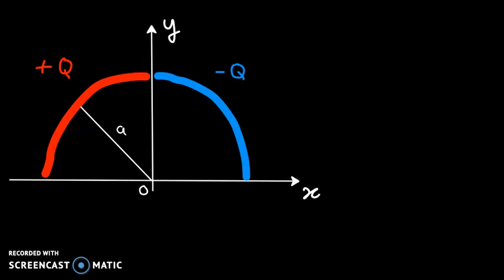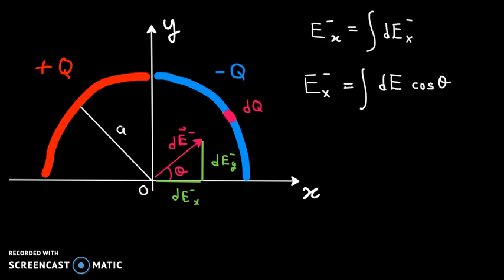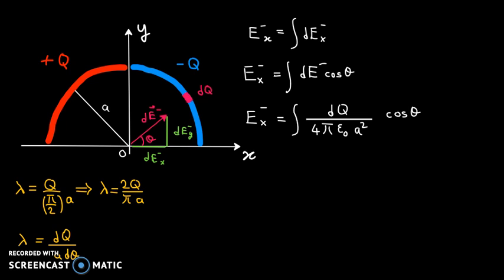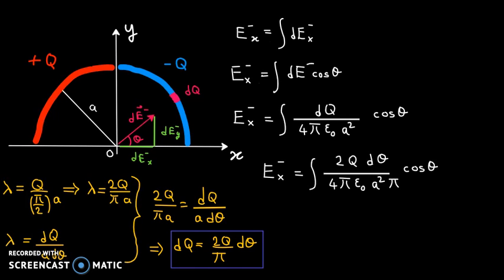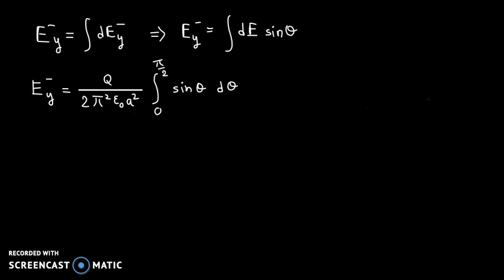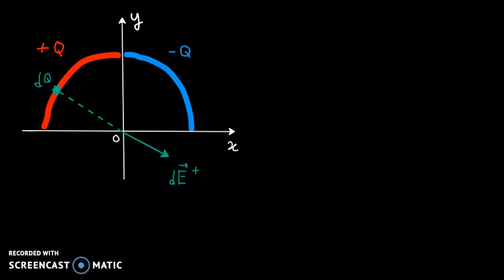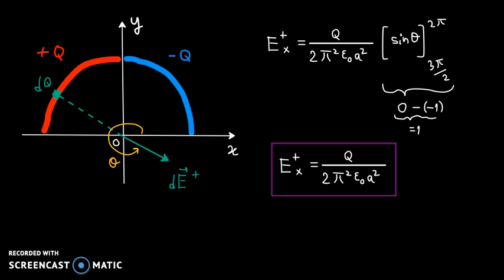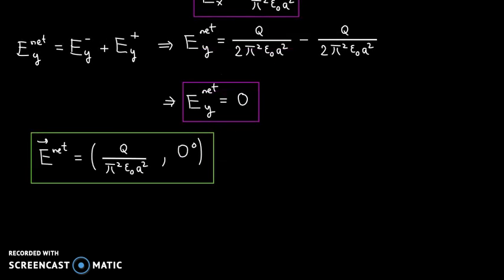Electric field due to semi-circle with half positive half negative charge